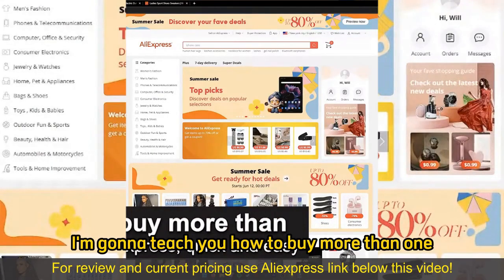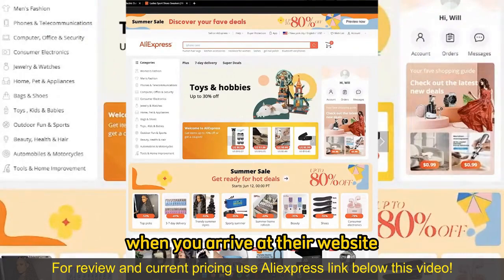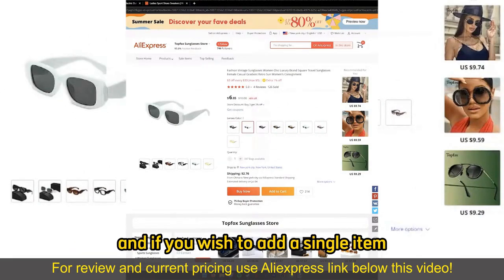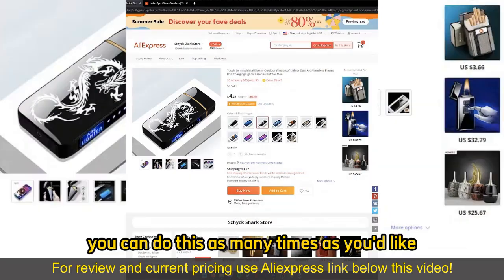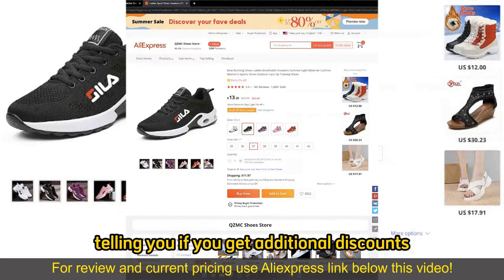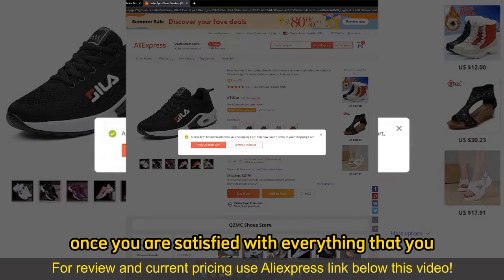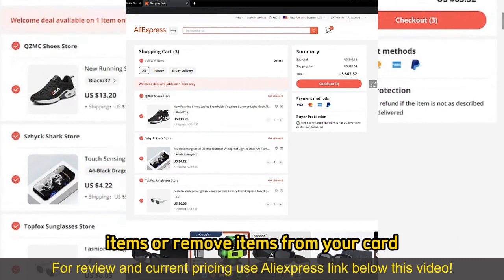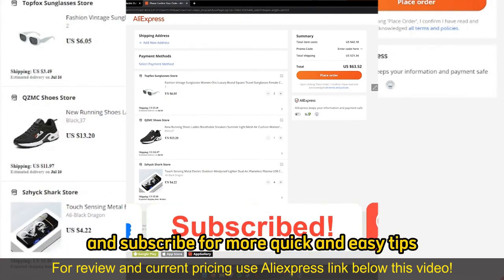Review GUNAI MX02S Electric Bicycle 4.0 Fat 2024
MX02S 26 Inch Electric Bike 1000W Adult Ebike 26*4.0 Fat bike electric 48V17AH Lithium Battery Wide Tyre

Check the price or purchase in the

Experience the ultimate off-road adventure with the GUNAI MX02S Electric Bicycle. Featuring a robust 1000W motor and a 48V 17Ah battery, this bike delivers powerful performance on any terrain. Its 4.0 fat tires provide superior traction, while the full suspension system ensures a smooth and comfortable ride. Whether tackling rugged trails or cruising through the wilderness, this electric bike offers unmatched versatility and excitement for off-road enthusiasts.